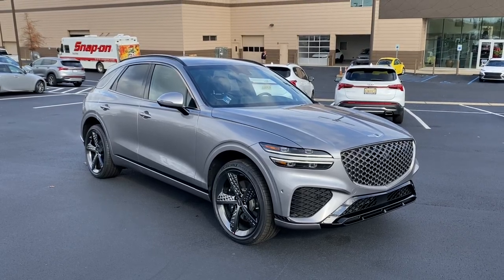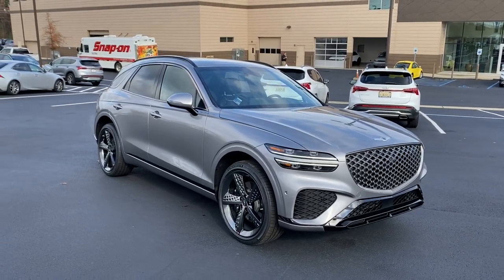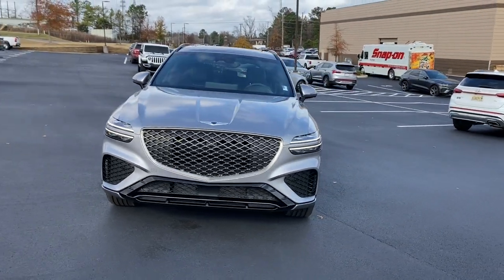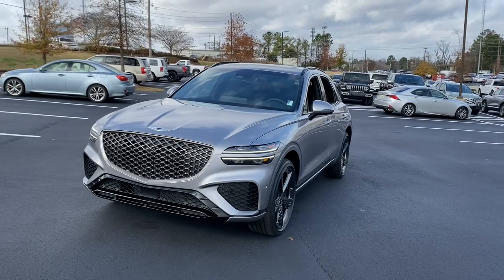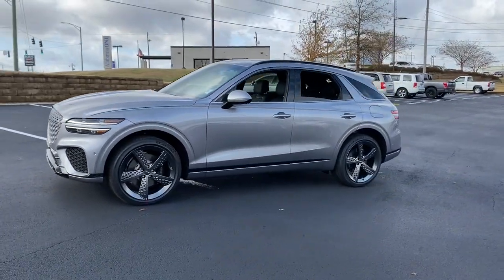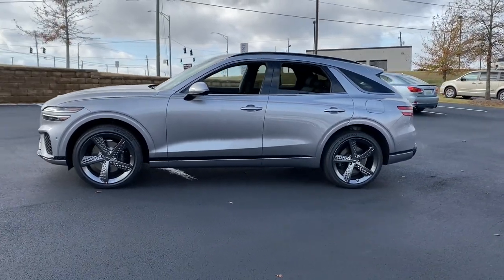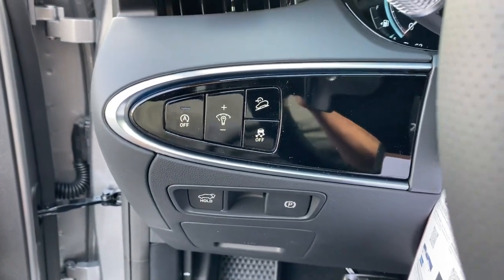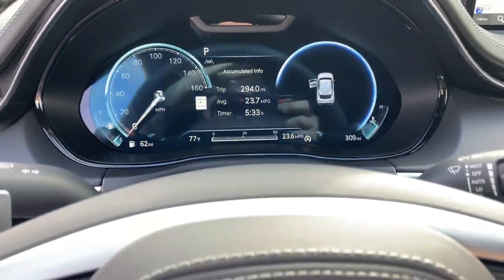2023 Genesis GV70 Bessemer, Northport, Hoover, Tuscaloosa, Birmingham, AL 1277G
SILVER New 2023 Genesis GV70  available in Tuscaloosa, Alabama at Tuscaloosa Hyundai. Servicing the Bessemer, Northport, Hoover, Birmingham, AL area.

Tuscaloosa Hyundai
3831 Hargrove Rd E

Give us a call. We want to EARN your business. If the rebate for Dealer Choice or Hyundai standard financing is larger then the retail bonus cash we used the Dealer Choice or Hyundai standard rebate. You must finance with Hyundai with approved credit. For more information a price or payment quote or if you do not see what you are looking for call us .We want to earn your business. And we sincerely appreciate the opportunity.We are the EXCLUSIVE home of the Million Mile Warranty! Nowhere else in America can you buy a new car and get 1000000 miles of warranty at no additional charge! Our philosophy is simple we want to earn your business the right way the first time. We offer a plethora of finance and lease options to suite the needs of every consumer. All prices after national rebate plus tax title and fees. NO GAMES NO GIMMICKS!We do not include other rebates such as active duty military ($500) valued owner college grad etc in our sale prices. A lot of dealers do this to make the price seem lower than it actually is - because not everyone will qualify for those incentives! We offer a straight forward pricing philosophy that makes it easy to pick out the new Hyundai you want. If you qualify for any other current incentives then you pay less!NO GAMES NO GIMMICKS!We have one of the largest new inventories in the southeast on the ground and ready for delivery. So give us a call. We want to earn your business. And we appreciate the opportunity.
V6 Twin Turbo 3.5 Liter,Automatic 8-Spd,ABS (4-Wheel),AM/FM/HD Radio,AWD,Air Bags (Side): Front & Rear,Air Bags: Dual Front,Air Bags: F&R Head Curtain,Air Bags: Knee,Air Conditioning,Bluetooth Connection,Daytime Running Lights,Electronic Stability Control,Genesis Connect,Power Door Locks,Power Steering,Power Windows,Tilt & Telescoping Wheel,Traction Control